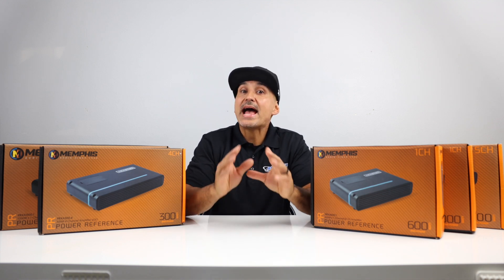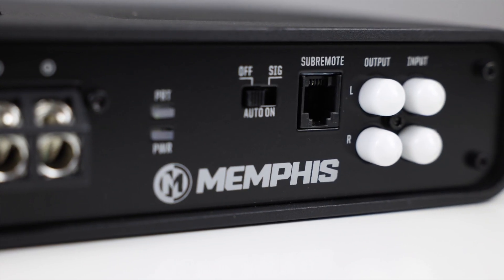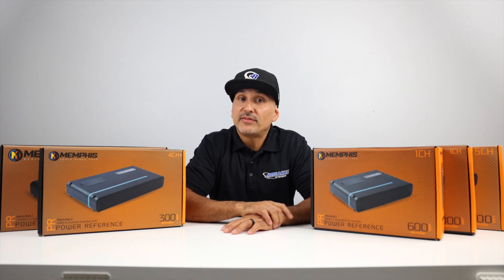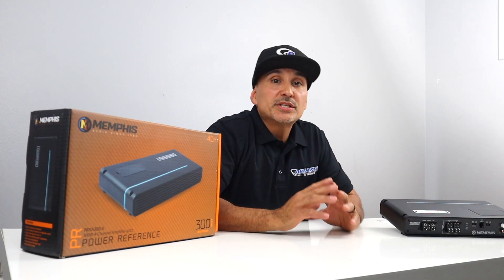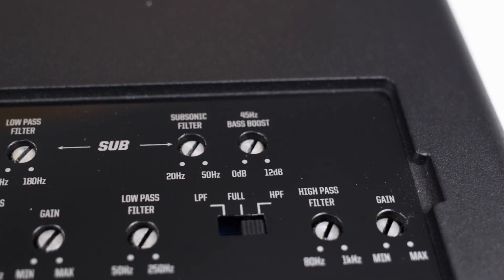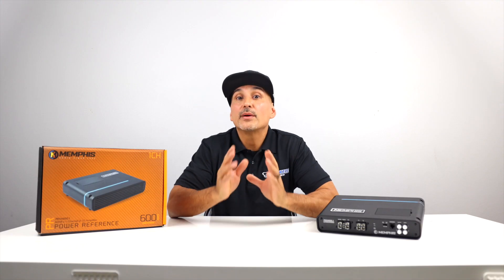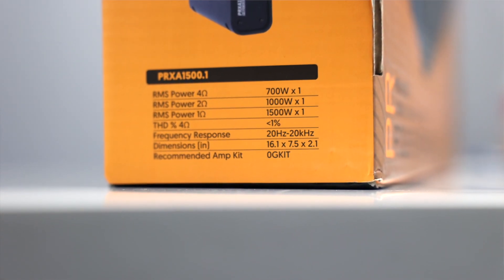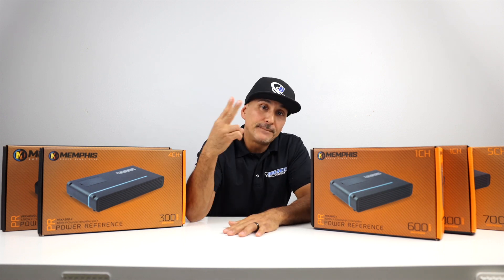Memphis Car Audio PRX amplifier reviews, mono block, 4 channel and 5 channel amps.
Memphis PRXA1000.1 PRXA1500.4, PRXA300.4, PRXA600.1, PRXA300.2 we go over Memphis Car Audios Power Reference Series Amps (PRX) Mono Blocks, 2 channel, 4 channel and 5 channel amps. We go in depth with the power ratings, frequency response, design elements and more. We even talk about what will match up with each individual amplifier. If you’re looking for a good amp or amps consider these.

PRXA300.2  2:04
PRXA300.4. 2:46
PRXA700.5. 4:28
PRXA600.1. 5:54
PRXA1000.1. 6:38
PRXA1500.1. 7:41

BUY ON OUR WEBSITE, Click links